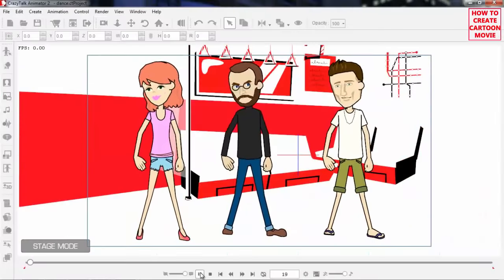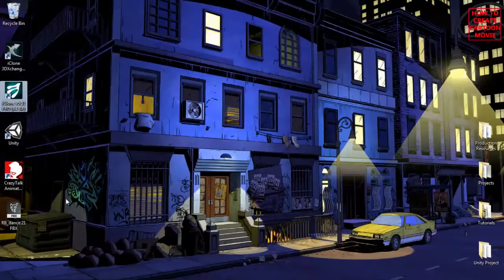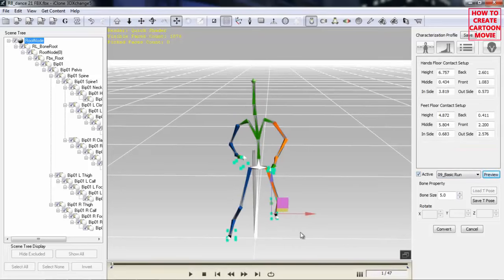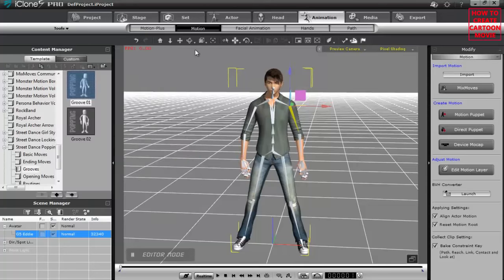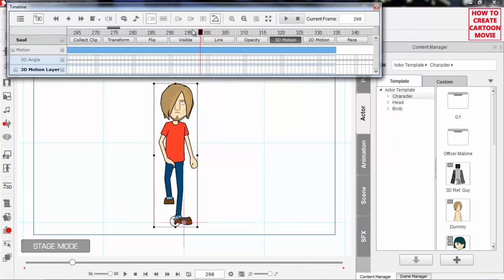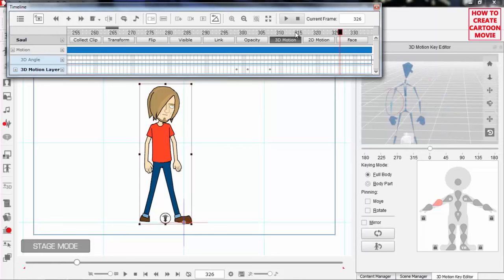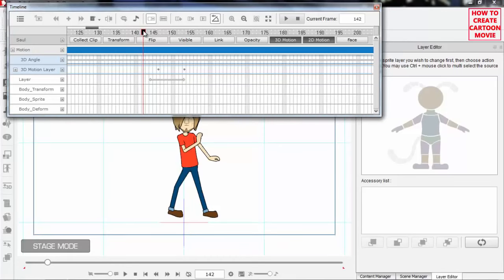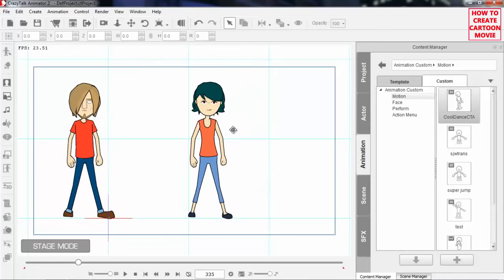Cartoon animation maker step by step - Importing External 3D Motions to CrazyTalk Animator